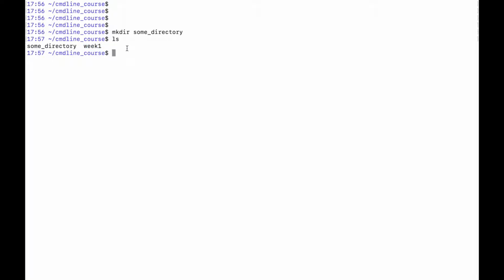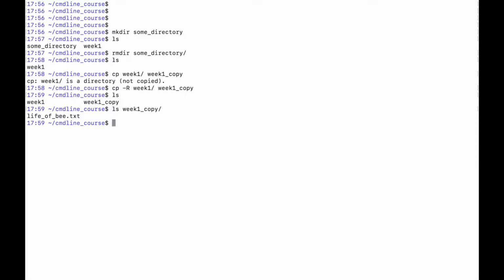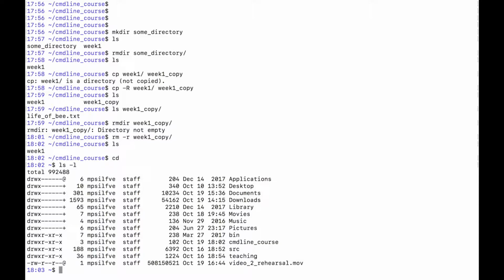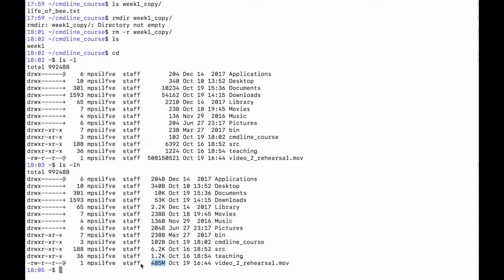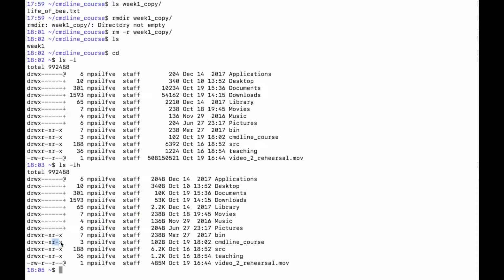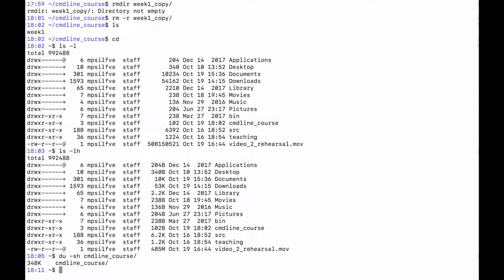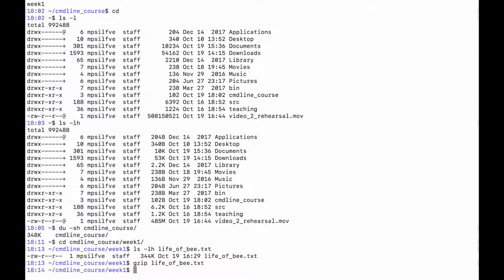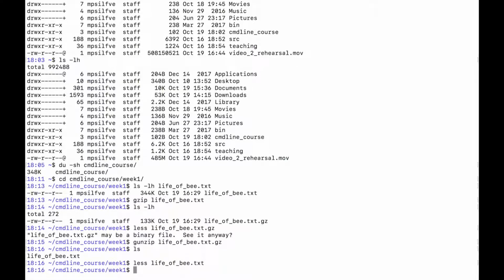Technical Video 6: A Deeper Look at Files and Directories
We learn more about Unix files and directories. How to copy and remove directories. We also learn about file permissions and how to compress files so that they take up less space.